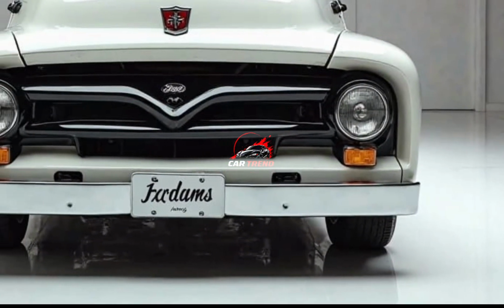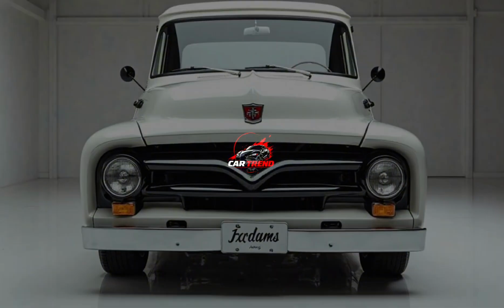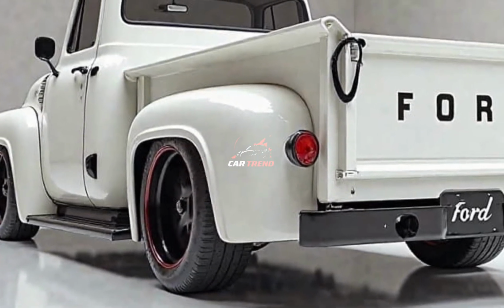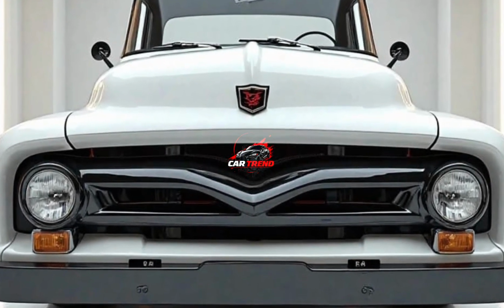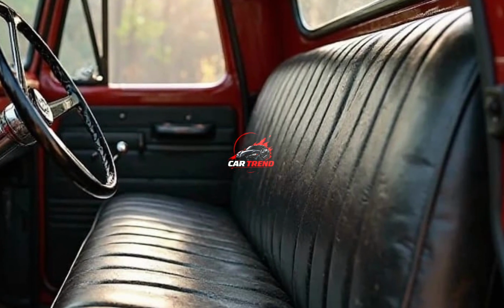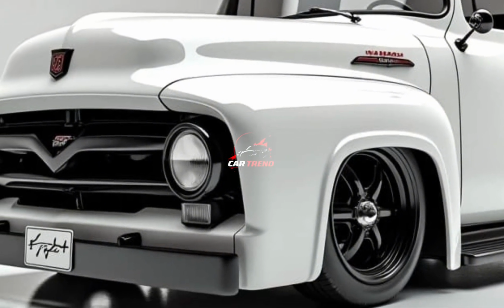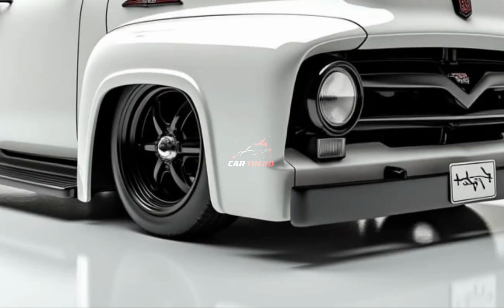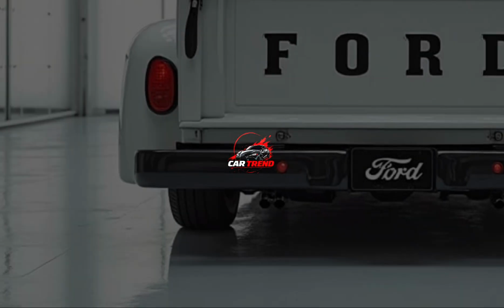Ford Just Shocked Everyone: The 2025 F100 4x4 Is the Retro Beast We’ve Been Waiting For!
Description:
The legendary Ford F100 4x4 is BACK for 2025 and it's packing some serious heat! 🔥 With classic retro styling and modern performance upgrades, this truck is turning heads everywhere it goes. 🚙💨 Whether you're a vintage lover or a power-hungry driver, the 2025 F100 4x4 delivers the best of both worlds. From its aggressive stance to its tech-savvy interior, Ford just redefined what it means to blend heritage with innovation. ⚙️✨

Don’t miss this full reveal and breakdown of the most talked-about comeback of the year! ✅🔔

Key Insights:

Retro-Inspired Design: Classic F100 body lines fused with modern styling cues.

4x4 Off-Road Power: Built for adventure with advanced all-terrain capabilities.

Modern Tech Inside: Digital cluster, touchscreen infotainment, and smart connectivity.

EcoBoost Performance: Powerful yet efficient engine options to match muscle with mileage.

Built Ford Tough DNA: Reinforced frame and suspension for rugged durability.

Limited Edition Release: Exclusive production makes it a collector’s dream.

LED Lighting Upgrade: Signature LED headlamps and taillights for modern visibility.

Interior Comforts: Premium materials, heated seats, and customizable drive modes.

Towing Muscle: High payload and towing capacity for serious work or play.

Nostalgia Meets Innovation: The perfect balance between classic charm and cutting-edge engineering.